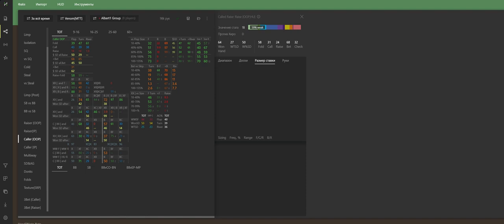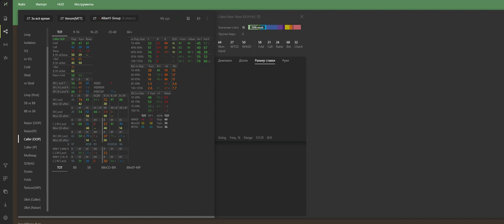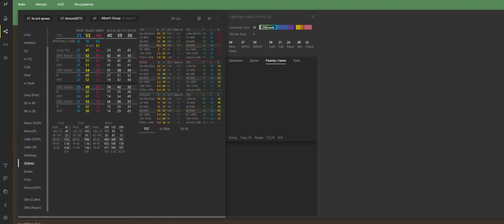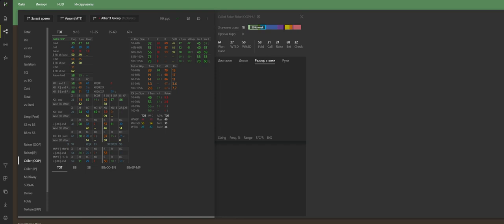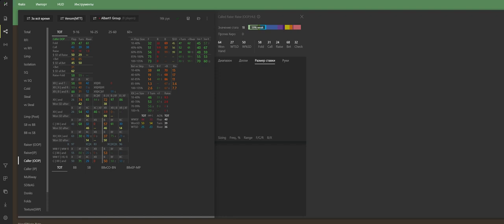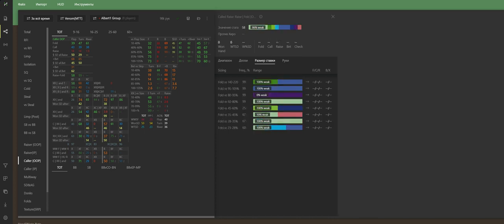Analyze Raiser IP (Fold Cbet / XR) in MTT together with HisHands and PokerPopUP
Unique HUD and Pop-Ups for MTT and Cash players for $39. More details